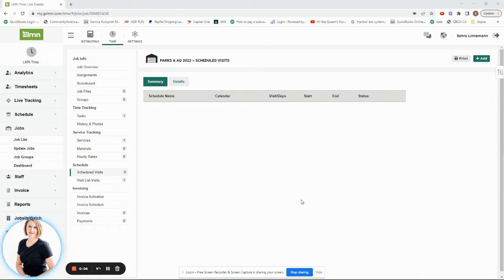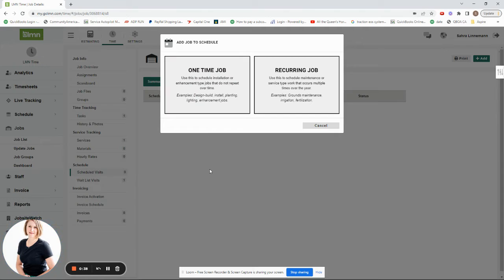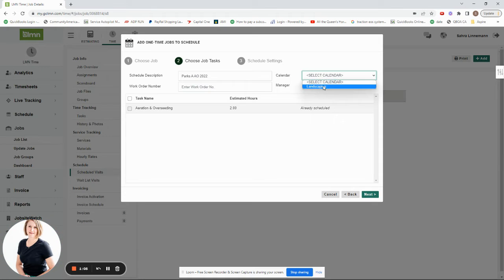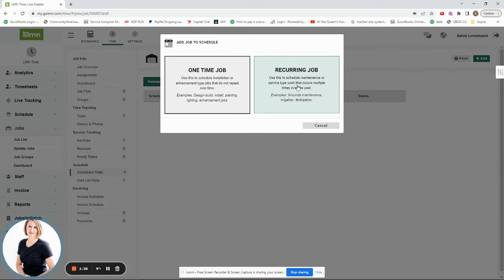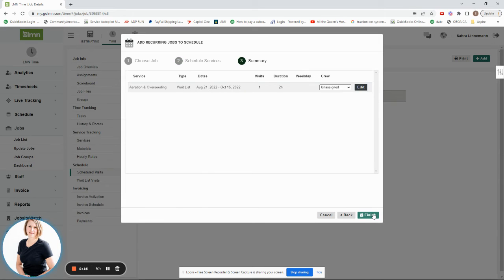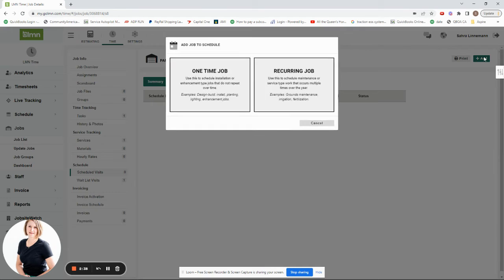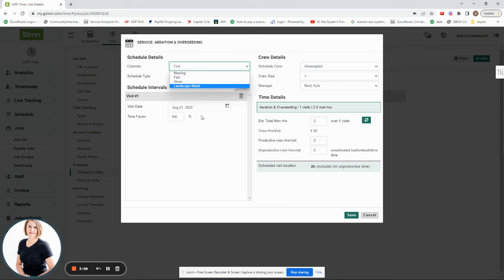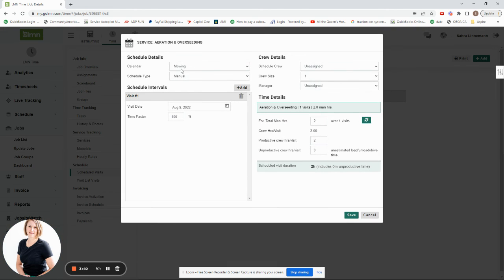How to Schedule One Time vs Recurring Jobs in LMN Time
Learn how to schedule One Time Jobs versus Recurring Jobs in LMN Time with Sahra from The Green Executive®. In this video, she explains the best scheduling options for different types of work — from one-time installations to recurring maintenance services — and how to handle jobs that fall in between, such as add-ons or seasonal work like aeration and overseeding.

This tutorial helps landscaping companies make the most of LMN’s scheduling tools to stay organized, manage workloads, and keep their crews efficient year-round.